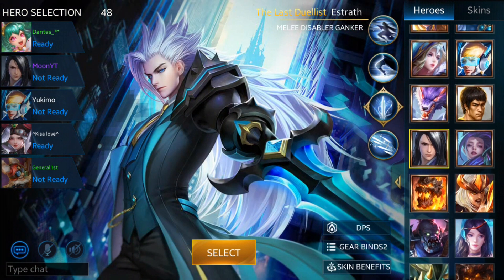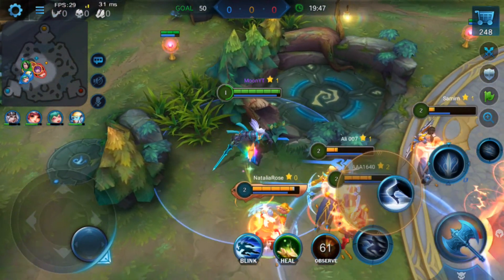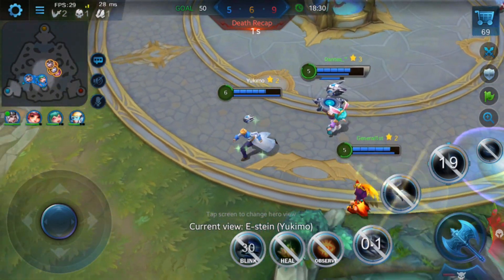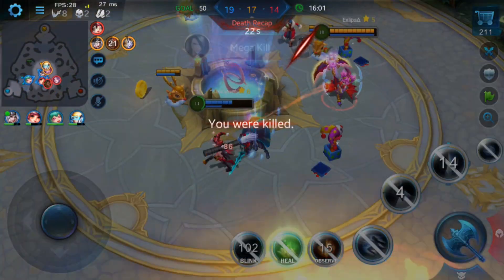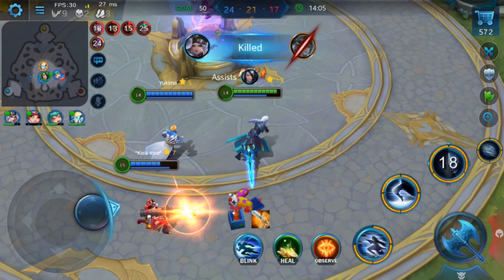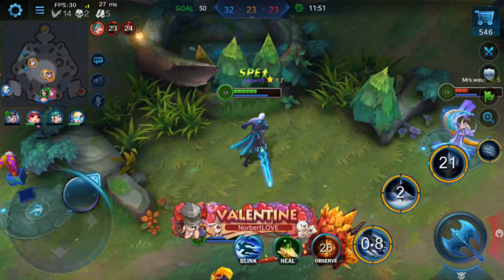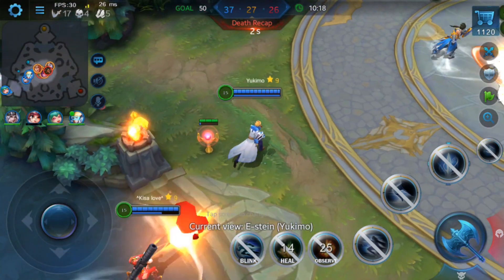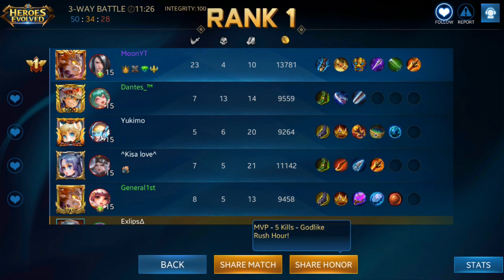EVERYONE GETS KILLED BY ESTRATH | NEW THREEWAY MODE | Heroes Evolved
Hey everyone, check me out playing the newest mode, with everyone's favorite assassin, Estrath! How do you like this mode? Hope you enjoy!

My name is Moon - Heroes Evolved, no for real, it is. On this channel I am trying to unite all the Heroes Evolved fans and other MOBA lovers with fun commentary and expert gameplay. If you like what you see, why not join our friend army today?

Currently I am playing Heroes Evolved, Heroes Evolved is an action-packed MOBA game (such as League Of Legends, Mobile Legends and Vainglory). If you want to check out this game: